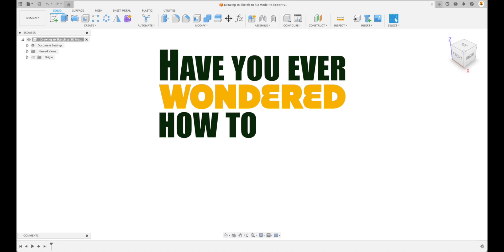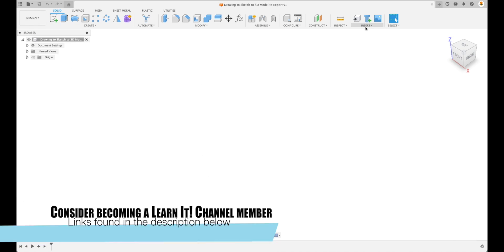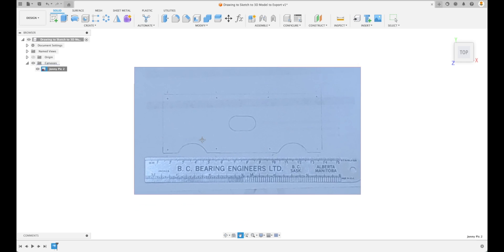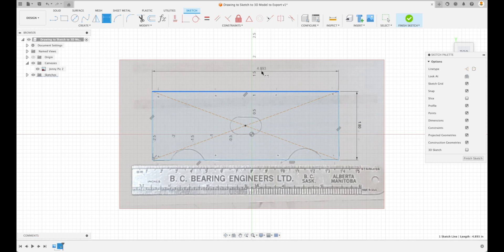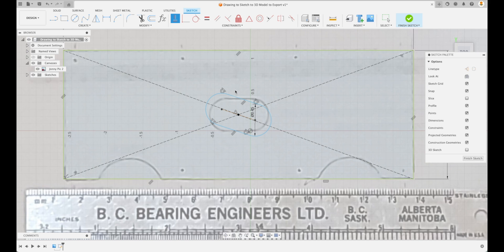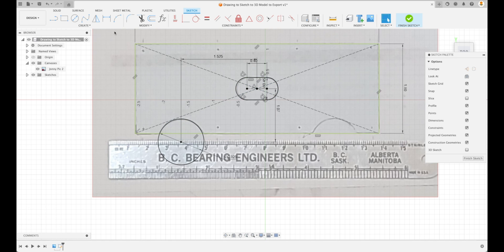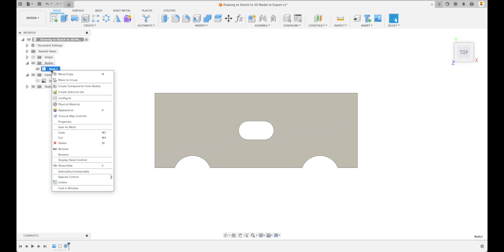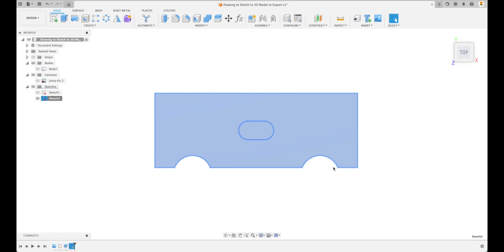Autodesk Fusion 360 - Create a Part from a Drawing - Short Tutorials (2024)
A buddy of mine sent me a drawing of a part that he needed cut out at a local CNC shop. So, I decided to make a tutorial out of it.

- Memberships
- Discounts, Specials, and Freebies
- Support Us

You will learn the following in this tutorial:

00:00 - Start
00:19 - Type of pictures that need to be taken
01:04 - Step 1 - Insert a canvas image
01:57 - Step 2 - Calibrate
06:07 - Step 3 - Extrude
06:30 - Step 4 - Save your STL and DXF files